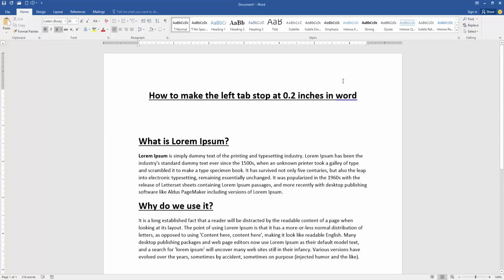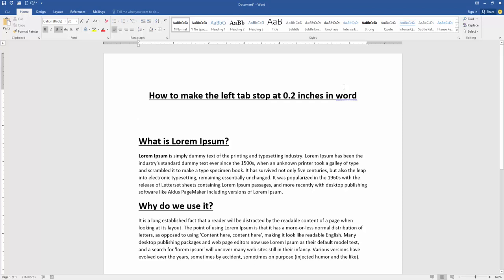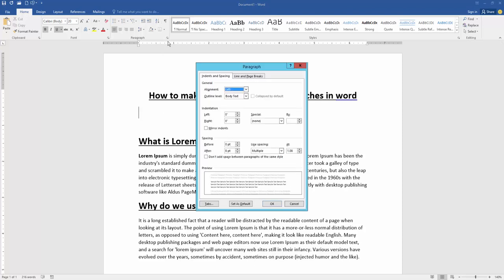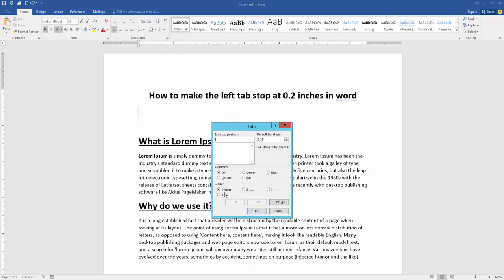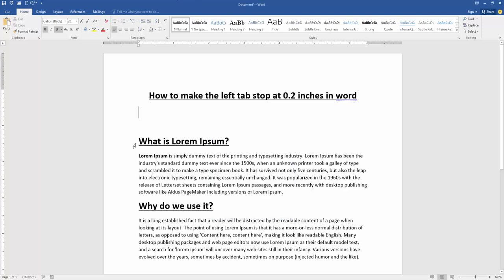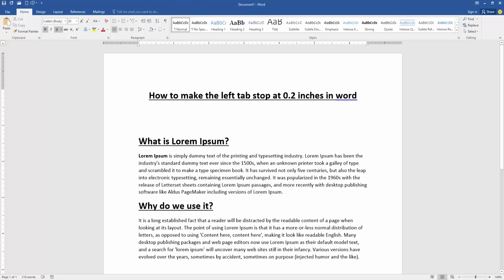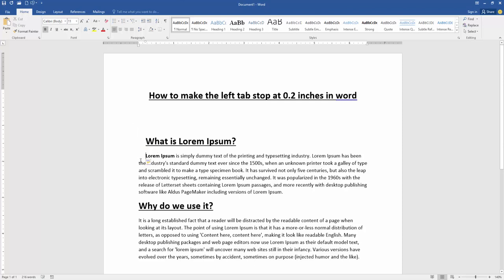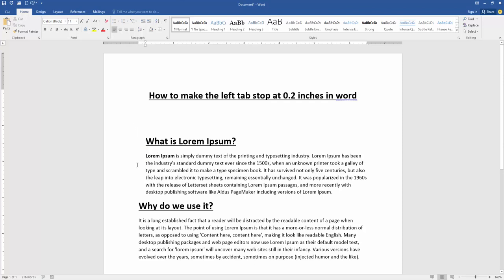How to make the left tab stop at 0.2 inches in word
Assalamu Walaikum,
In this video I will show you, How to make the left tab stop at 0.2 inches in word. Let's get started.